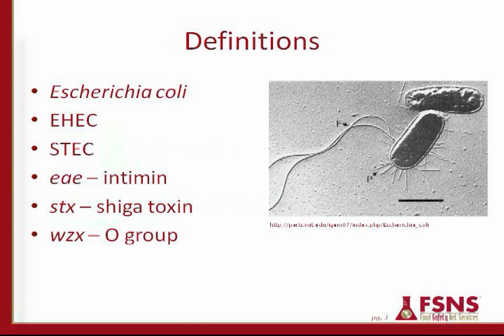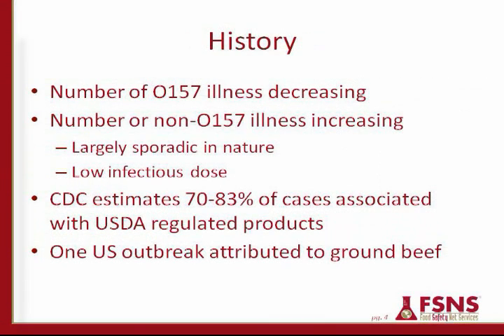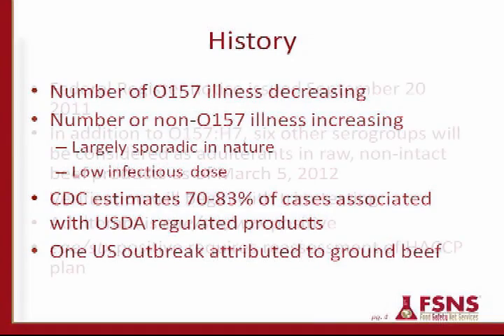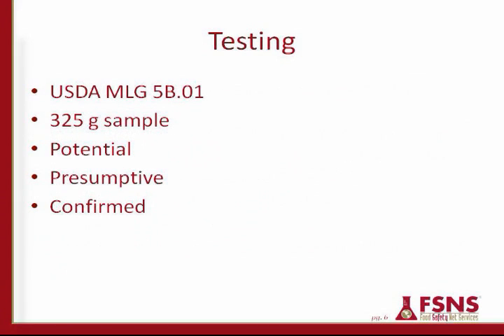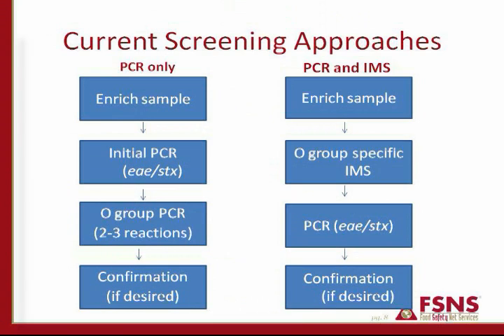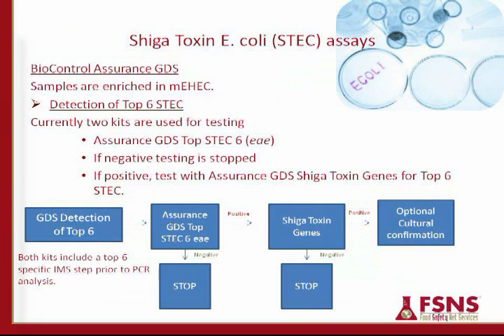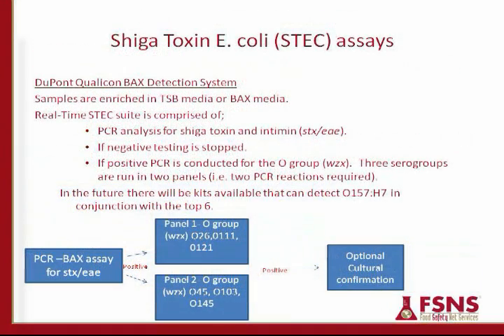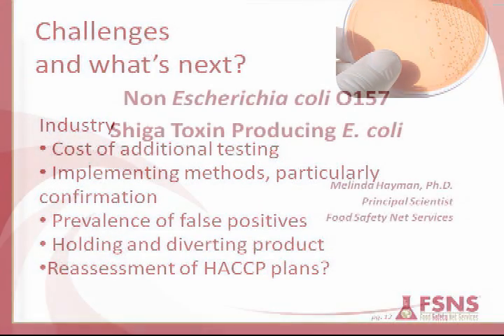Testing for Non Escherichia coli O157 Shiga Toxin Producing E. coli by Dr. Melinda Hayman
Non Escherichia coli O157 Shiga Toxin Producing E. coli (STEC) Overview
STEC History and Testing methods available
Importance of HACCP and proper sampling programs
2012 Guidance on General Food Safety Concerns